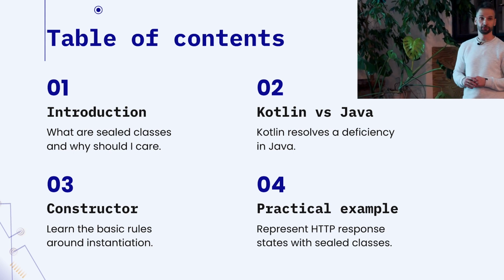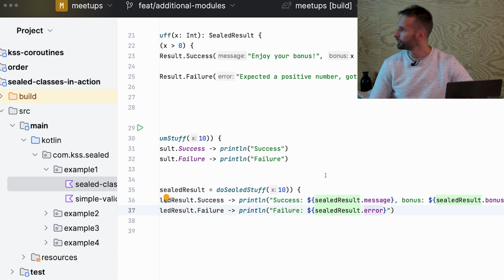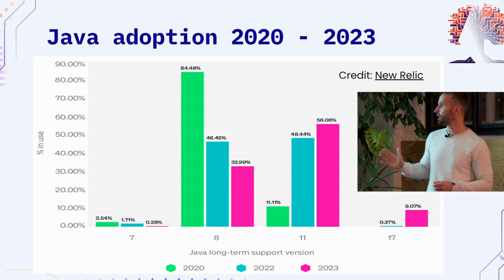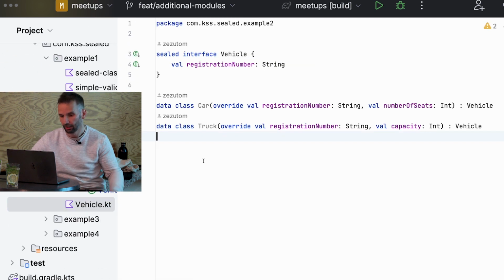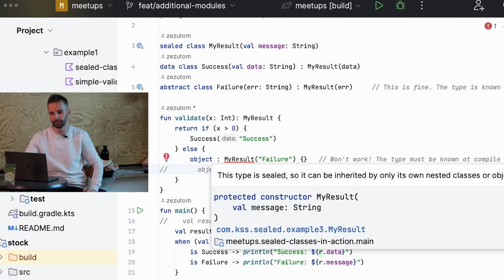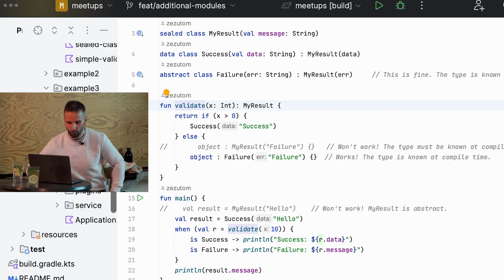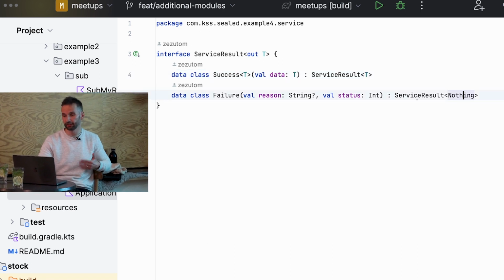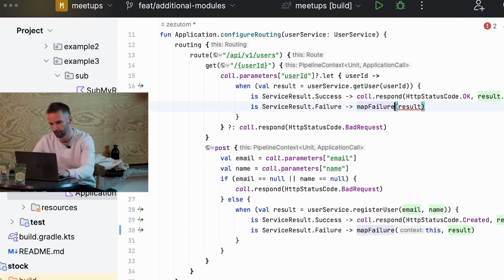Sealed Classes in Action by Tomas Zezula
Sealed classes count among Kotlin's most noteworthy features. This talk will walk you through concrete examples of how sealed classes can be used in real projects and show you their potential to improve your code.

00:00 Introduction
01:30 What are Sealed Classes Good For?
02:55 Comparison with Enums
03:22 Sealed Classes As Result Representation
04:26 Using Sealed Classes For Validation
06:02 Kotlin vs Java
08:02 Comparison of Kotlin and Java Implementation
10:34 Constructor and Instantiation Rules
15:47 Representing REST Responses with Sealed Classes
22:22 Q&A